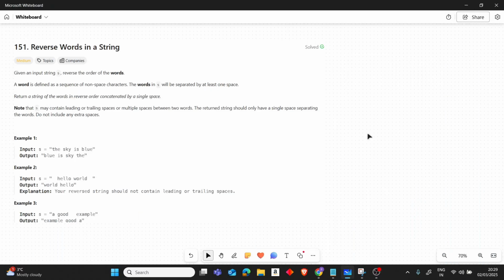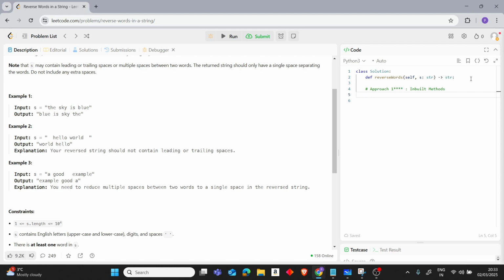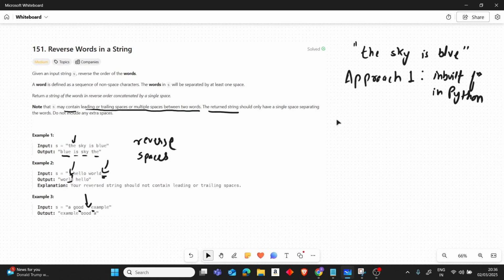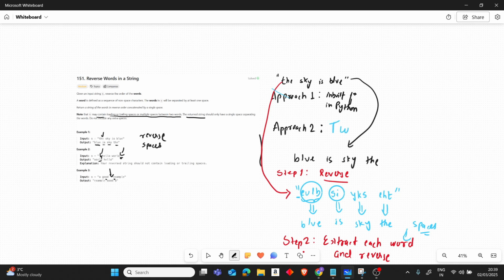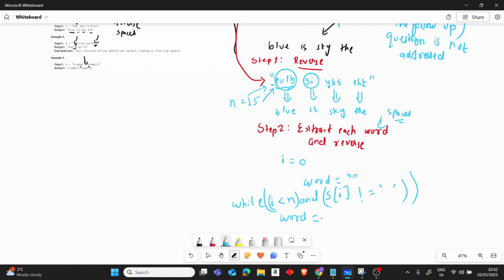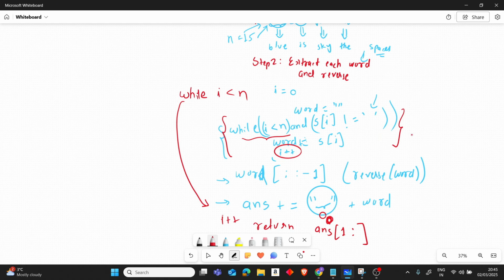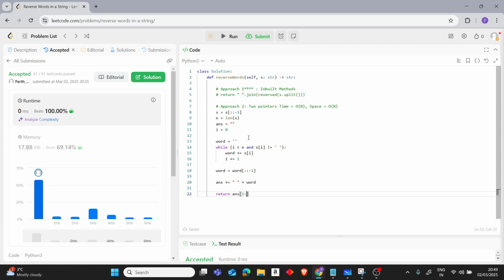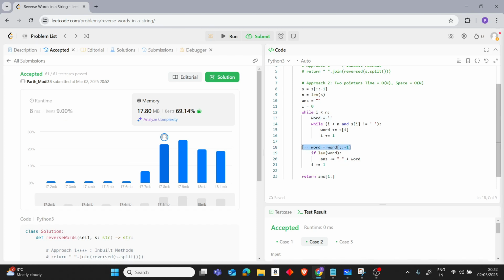Leetcode 151: Reverse Words in a String | 3 Approaches Including Follow up for Inplace Modification